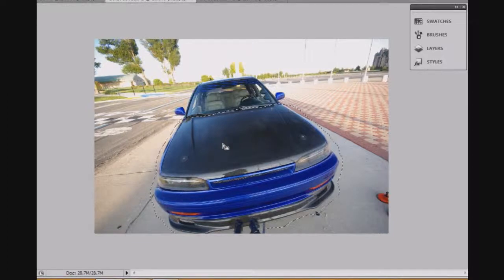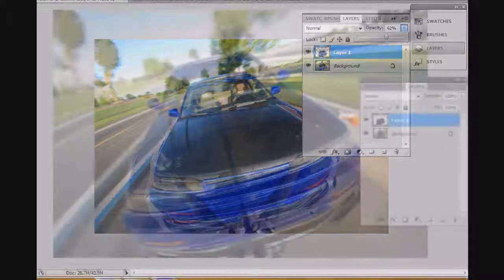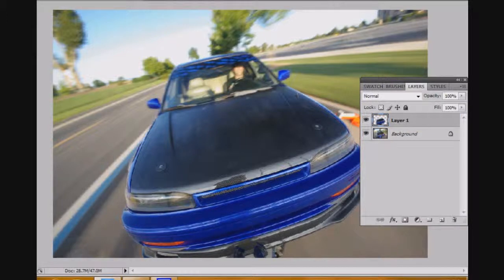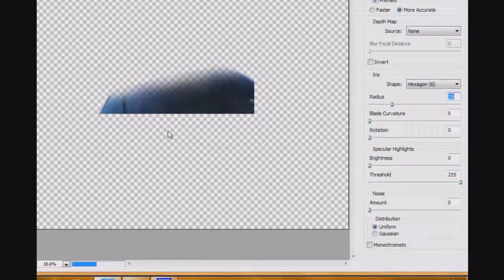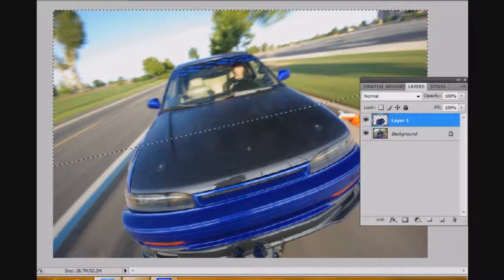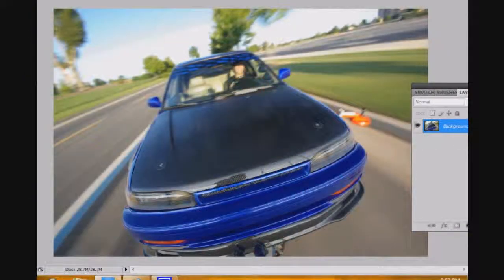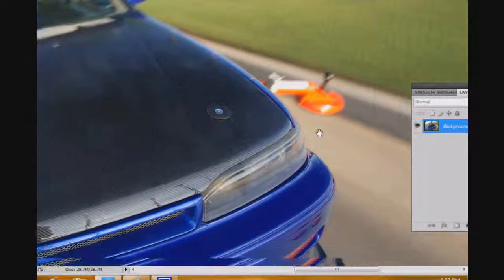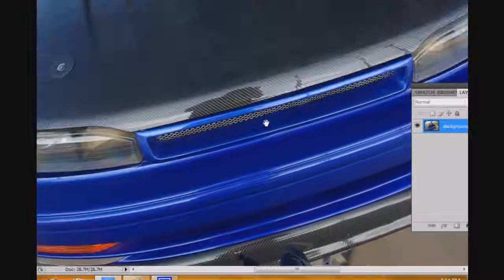rigshot tutorial 1 of 2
how to photoshop a rigshot